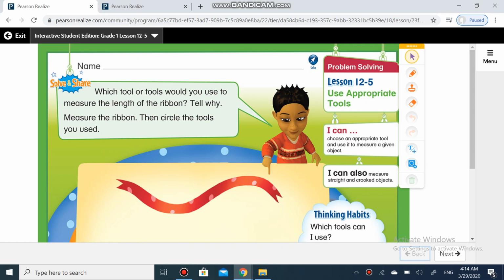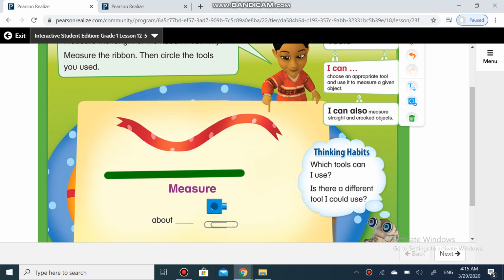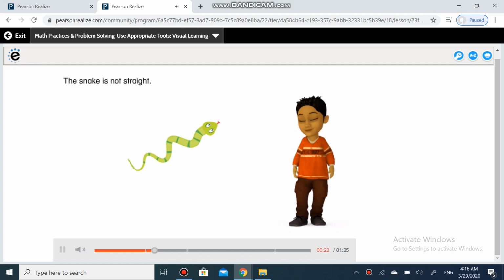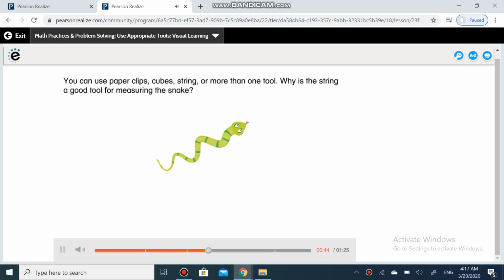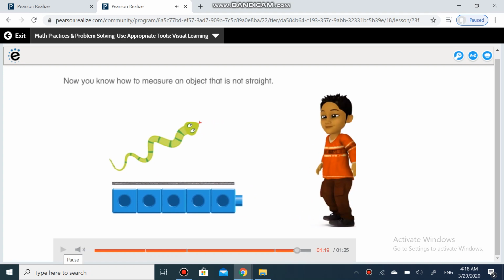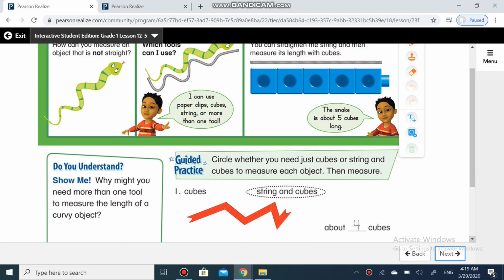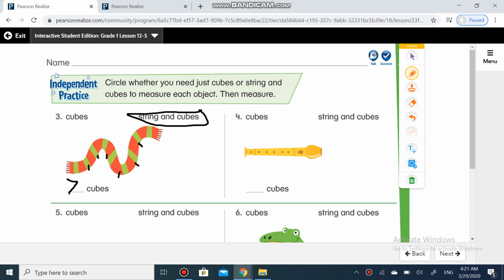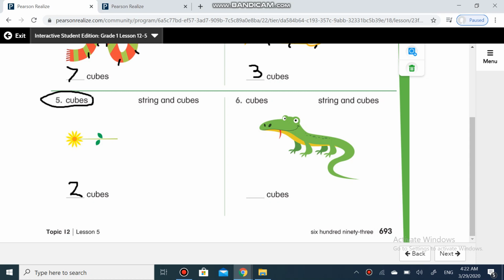L12 5 use appropriate tools math grade 1